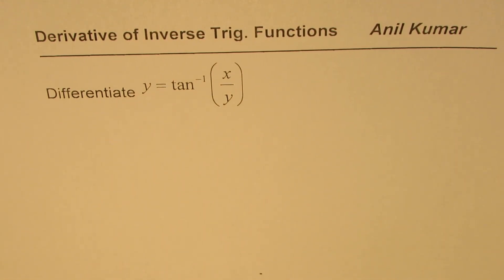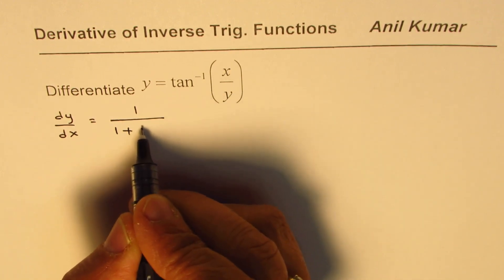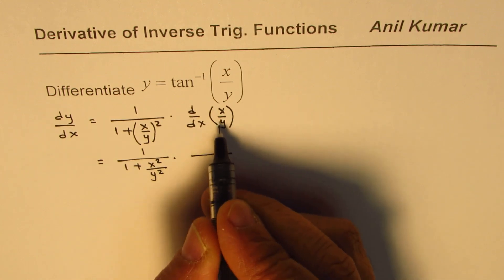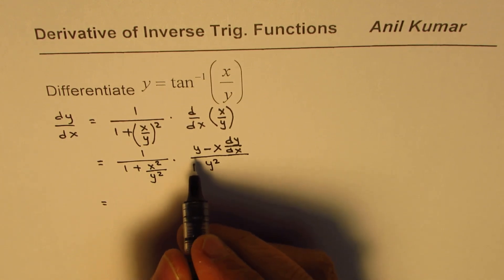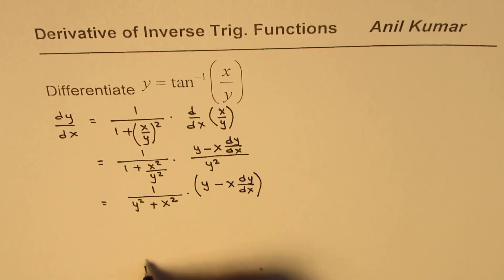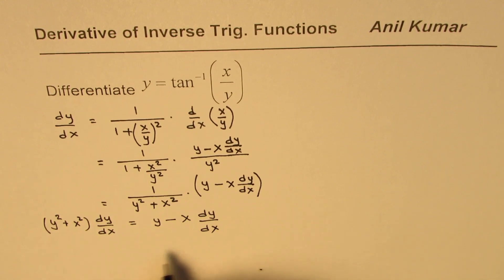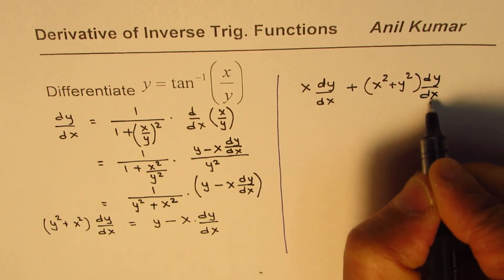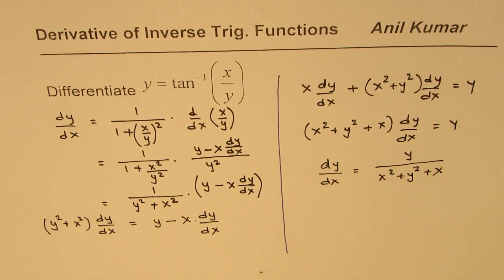Derivative of tan inverse with chain rule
Inverse Trigonometric Functions and Derivatives Derivative of Inverse Trigonometric Functions Derivative of Inverse Functions Inverse Trigonometric Functions
Derivative of Inverse Functions: Inverse function has reciprocal slope at corresponding points.
Prove
(f^(-1) )'(x)=1/(f^' (f^(-1) (x)) )